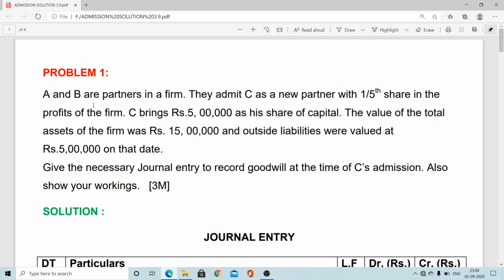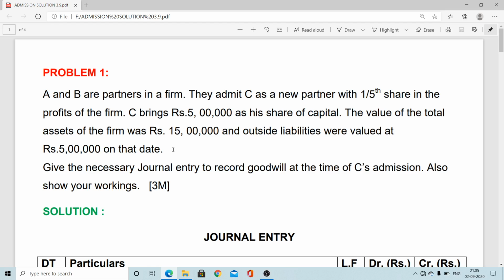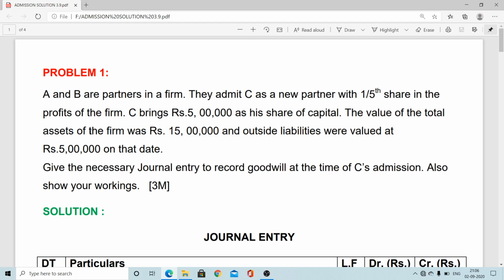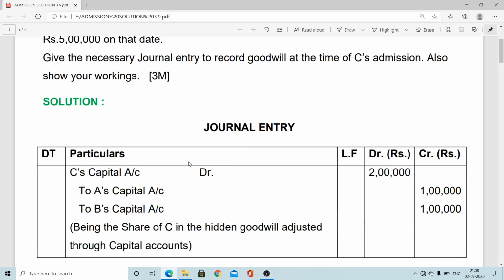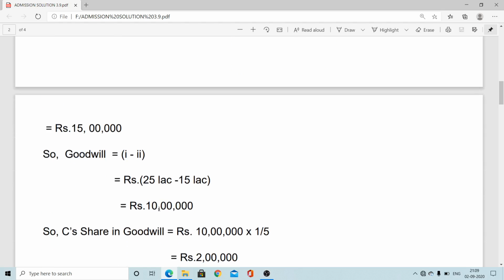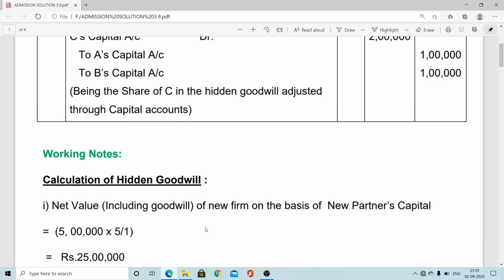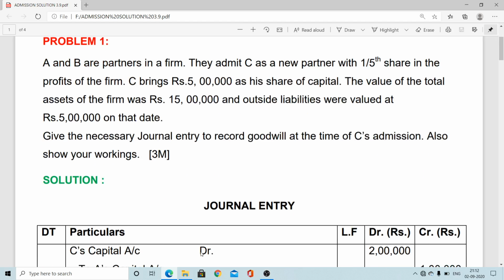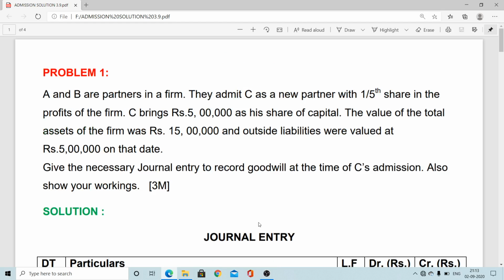September 3, 2020